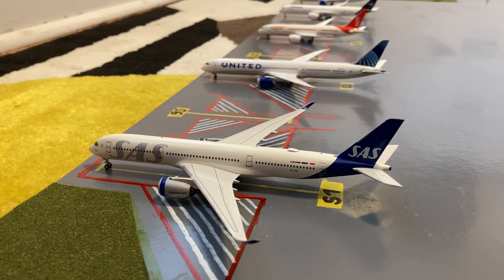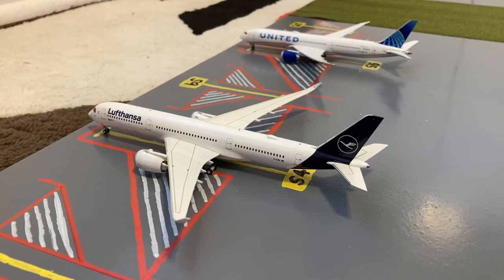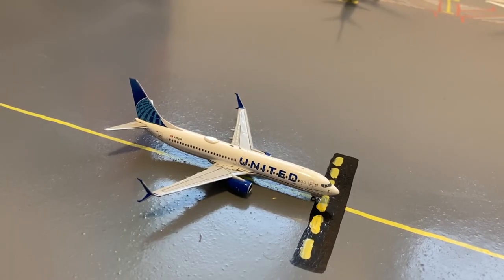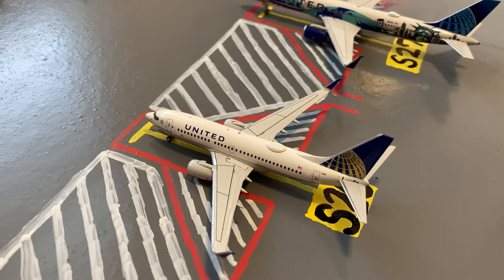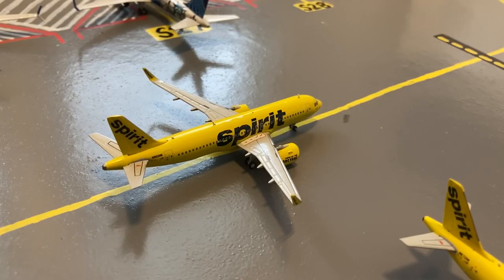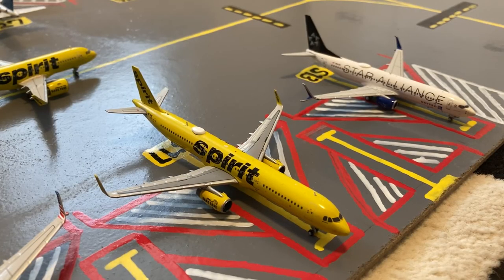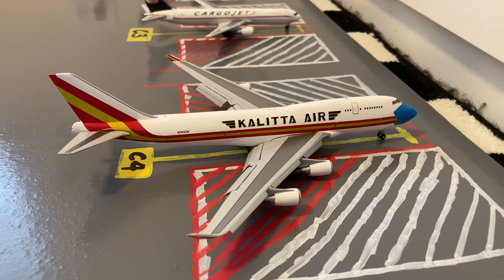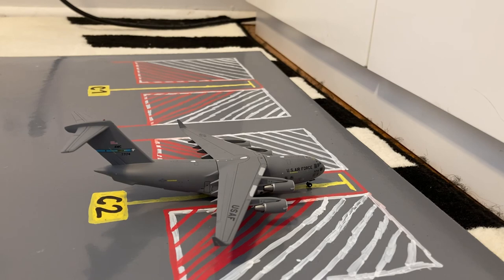Newark (EWR) Update #12! (September 2021) - Ft. JJ Skippy! - Airport Update Series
Biscuit (Prod. by Lukrembo)